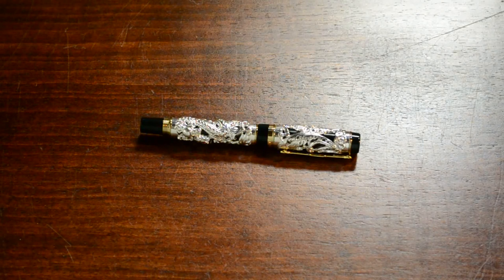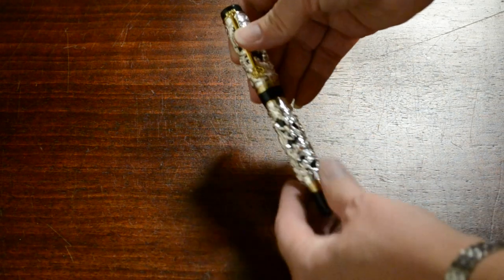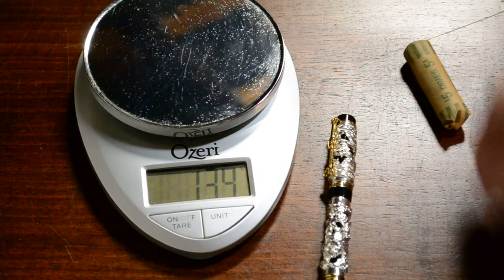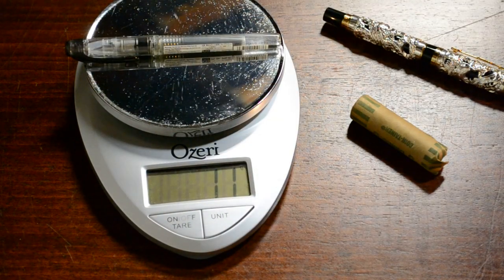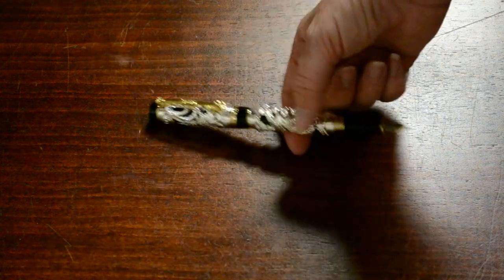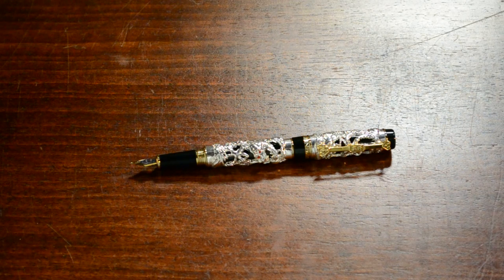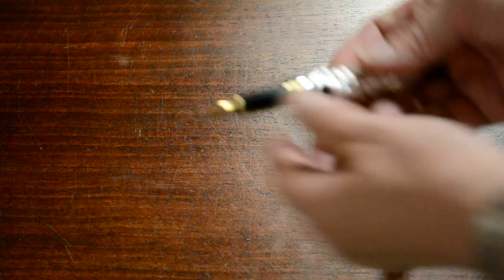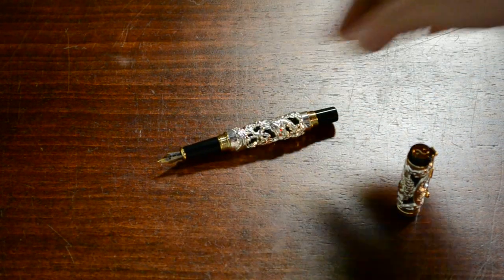Jinhao Chinese Dragon Fountain Pen Review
The Jinhao Chinese Dragon defies explanation. You just have to watch this one to see for yourself.